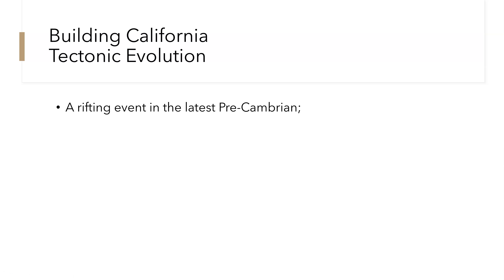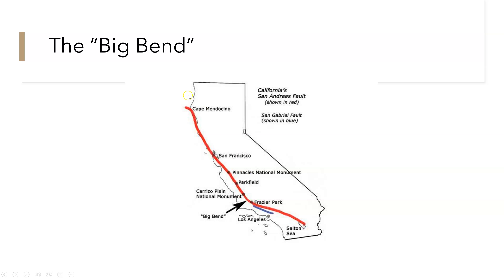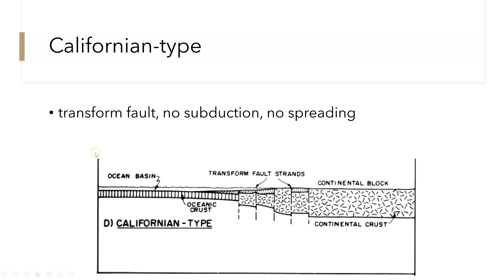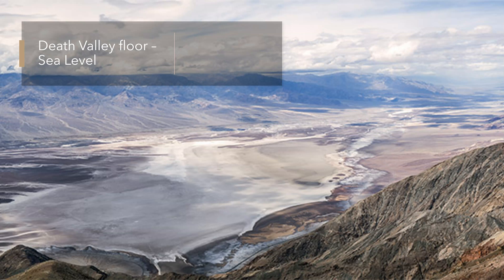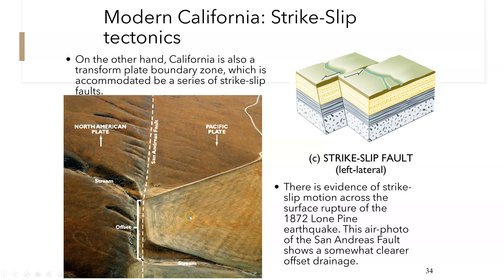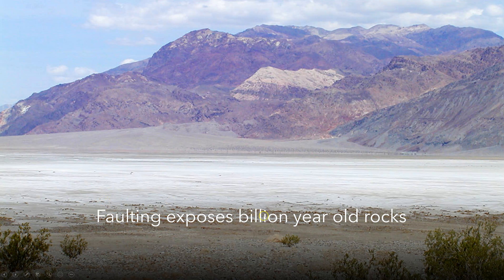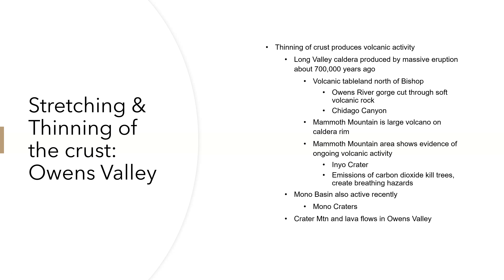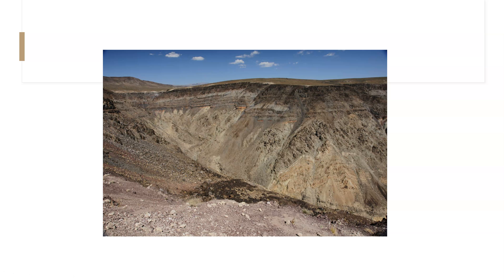Basin and Range Lecture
This video covers basic geology of the Basin and Range Province.